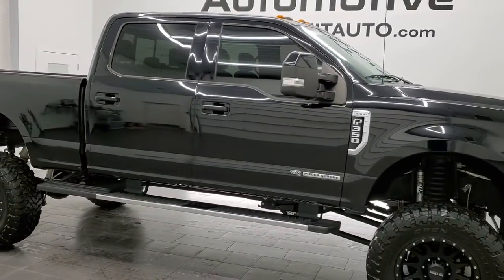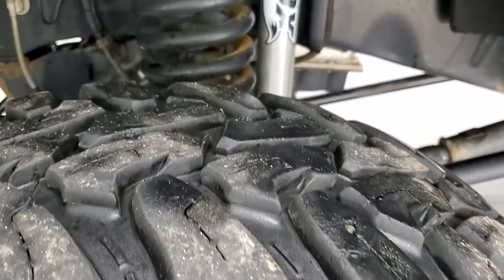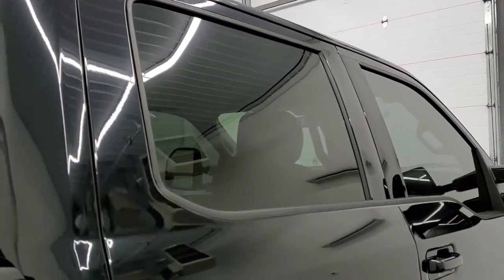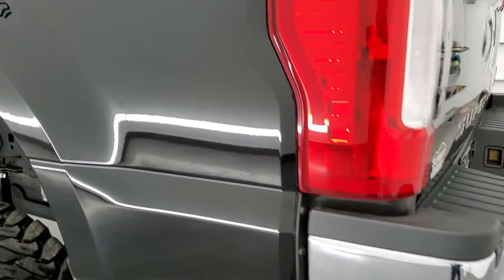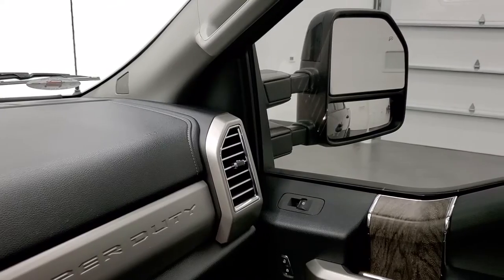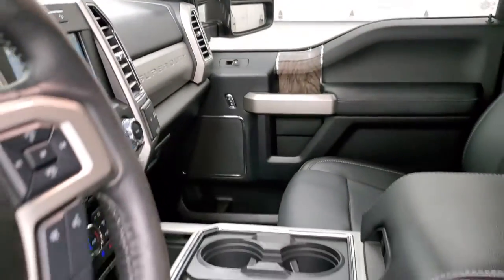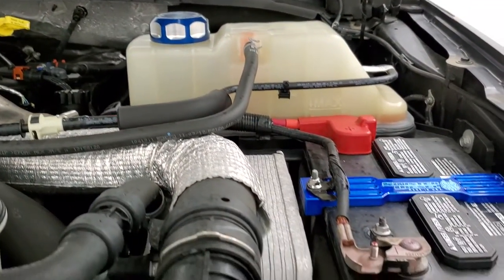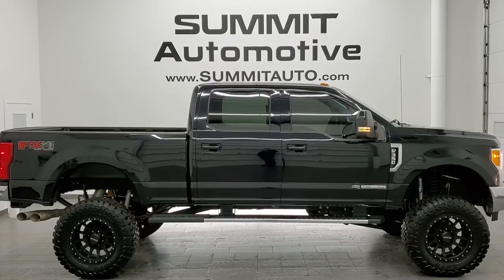2017 FORD F350 LARIAT CREW LIFTED POWERSTROKE DIESEL BLACK WALKAROUND OVERVIEW REVIEW 12670Z SOLD!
This 2017 FORD F350 CREW SHORT LIFTED POWERSTROKE DIESEL IN SHADOW BLACK FOR SALE IN FOND DU LAC OSHKOSH WISCONSIN 54935 is the vehicle we did walk around review of today.

Thank you for checking out this video of this 2017 FORD F350 CREW SHORT LIFTED POWERSTROKE DIESEL IN SHADOW BLACK FOR SALE IN FOND DU LAC OSHKOSH WISCONSIN 54935

STOCK: 12670Z
PRICE: $72,992
MILES: 8,902
MAKE: FORD
MODEL: F350
VIN: 1FT8W3BT7HEF41698
LOCATION: FOND DU LAC OSHKOSH WISCONSIN, 54937 TRUCKS ON 41

1 OWNER! CLEAN TITLE HISTORY! CLEAN CARFAX! 6.7 Liter V8 Powerstroke 2nd Generation Turbo Diesel Engine, 440 Horsepower, Full Four Door Crew Cab, Short Box 6 1/2 Foot Shortbox, Single Rear Wheel SRW, Lariat Package, 6 Speed Automatic Transmission with Optional Manual Tap Shift, Turn Dial 4x4 Four Wheel Drive 4WD, FX4 Offroad Suspension Package, BDS 6 Inch Suspension Lift Kit with Fox Shocks, Factory GPS Navigation System, Reverse Backup Camera Rearview Camera, Dual Power Air Conditioned Ventilated and Heated Seats, Black Ebony Leather Seats, Bucket Seats, Memory Driver's Seat, Full Towing Package with Receiver Trailer Hitch, Wiring and Transmission Cooler Tow Package, Factory Brake Controller, Factory Exhaust Brake, Powerscope Tow Power Mirrors that Power Telescope and Power Fold in with Built-in Directional Signals, Advancetrac with Roll Stability Control Traction Control, HDC Hill Decent Control, 3.55 Gears with Limited Slip Differential, Open Country Toyo M/T 35x13.50 R20 LT Tires, Method Race Wheels 20 Inch Rims Premium Wheels, Painted Alloy Rims Premium Wheels, Four Wheel Disc Brakes, Factory Chromed Stepbars, Spray-in Bedliner, Bedmat, Bedrail Covers, Clearance Lights, Fog Lights, LED Bed Lighting, Reverse Sensors, Securicode Driver Side Doorcode Keyless Entry, Locking Tailgate, Chrome Trimmed Grill, AM / FM Radio Tuner, Sirius/XM Satellite Radio Capabilities Sirius / XM, Sync 8" Touchcreen Radio, CD Player, Sony Premium Audio Sound System, Microsoft SYNC System with Bluetooth, Hands-Free Audio System Blue Tooth, Android Auto Compatible, Apple Car Play Compatible, Factory Subwoofer, USB Jack Portable Audio Connection, Keyless Entry with Factory Remote Start, Power Sliding Rear Window Rear Window Defroster, Adjustable Height Seatbelts, Driver and Passenger Front Air Bags, L.A.T.C.H. Child Safety System, Side Curtain Air Bags SRS Safety Restraint System, Multi-Function Steering Wheel Controls, Compass, Outside Temperature Display and Mileage Display, Dual Multi-Zone Climate Control , Husky All Weather Floormats, Woodgrain Dash And Door Trim, Air Conditioning AC, Cruise Control, Power Locks, Power Windows, Automatic Headlights Autolamp, Tilt/Telescope Steering Wheel, 110V / 400W Auxiliary Power Outlet, Shadow Black, ONE OWNER! CLEAN AUTOCHECK! Very very clean inside and out! This is one of the sharpest 2017 Ford F350 crewcab shortbox 1 ton trucks on our lot! Make your move before this super clean 4wd is gone!

STOCK: 12670Z
PRICE: $72,992
MILES: 8,902
MAKE: FORD
MODEL: F350
VIN: 1FT8W3BT7HEF41698